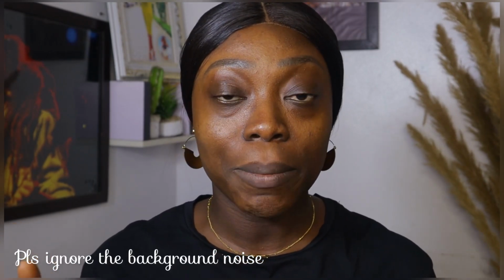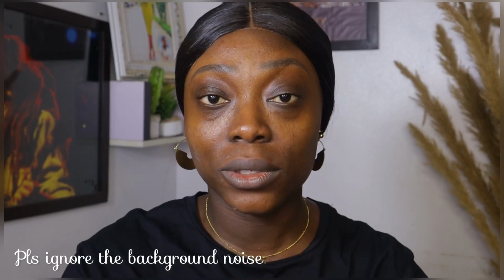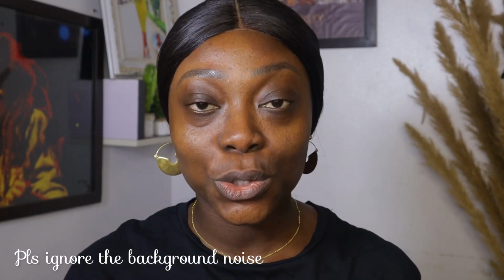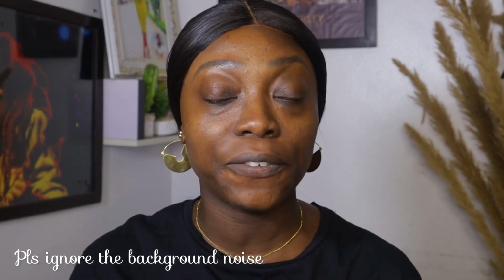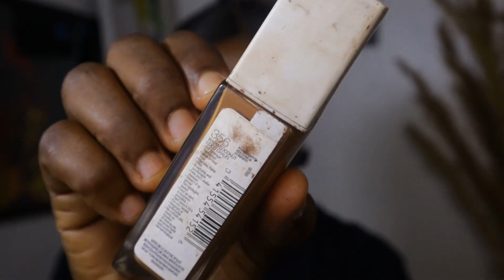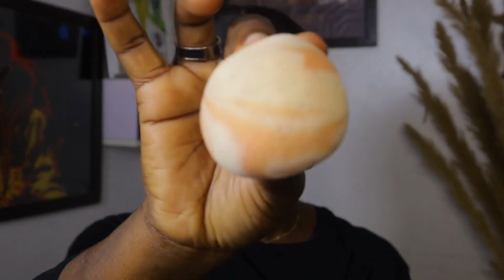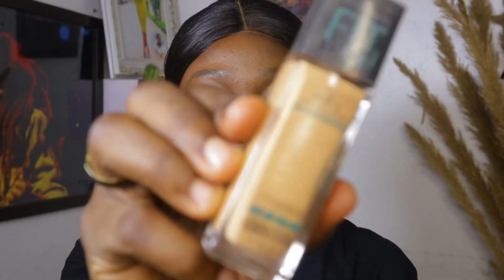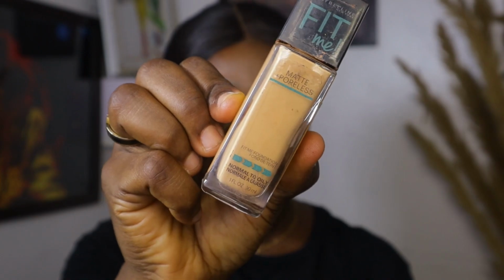QUICK & EASY 10-15 MINS EVERYDAY MAKEUP TUTORIAL FOR BEGINNERS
Hey guys, in this video I will be taking u guys through a quick and easy makeup tutorial for beginners.
Please show love by dropping comments down in the comment section.